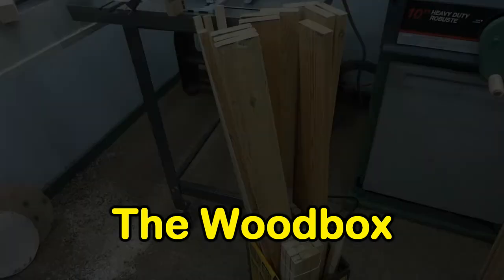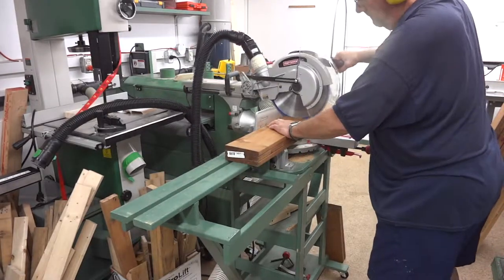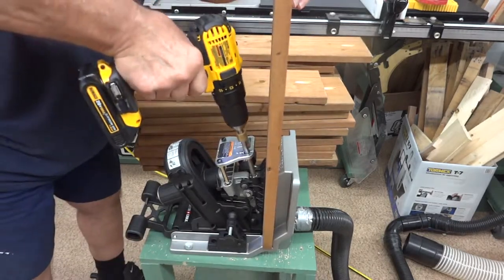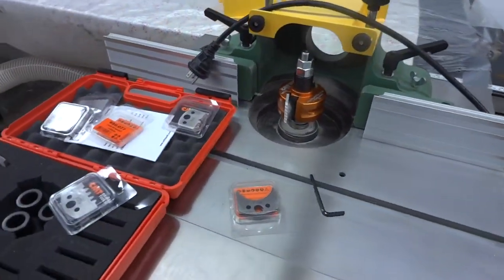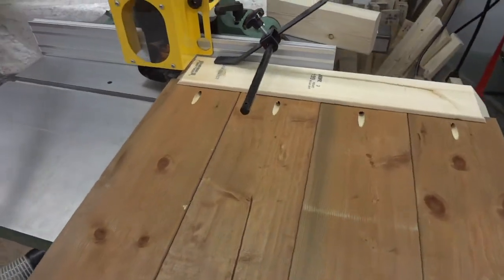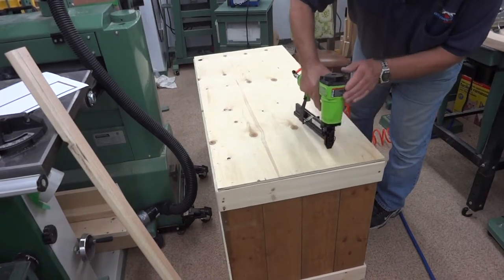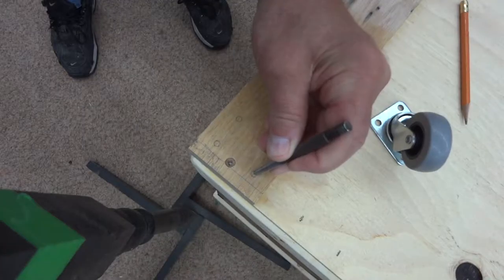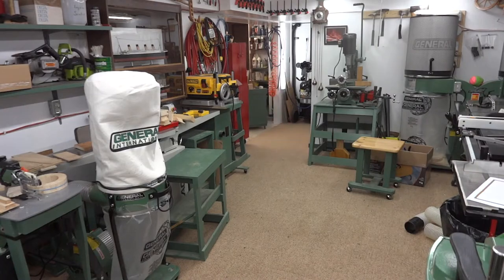The Woodbox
Building a large box  to hold scrap wood.in the workshop.